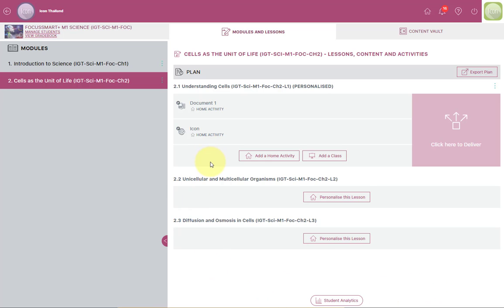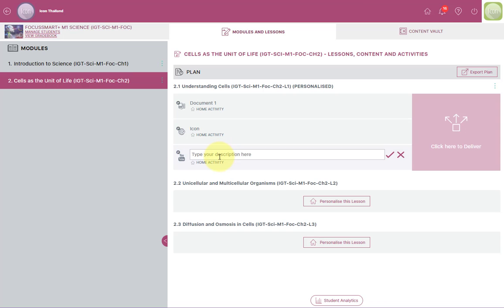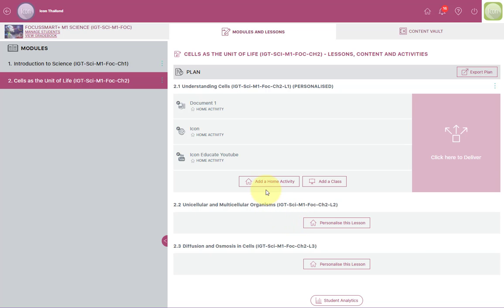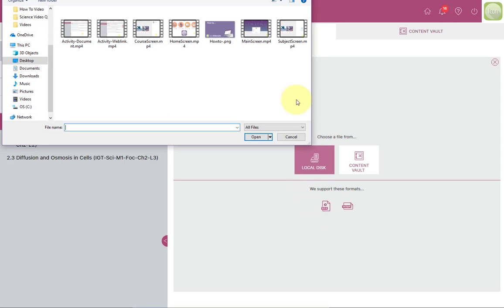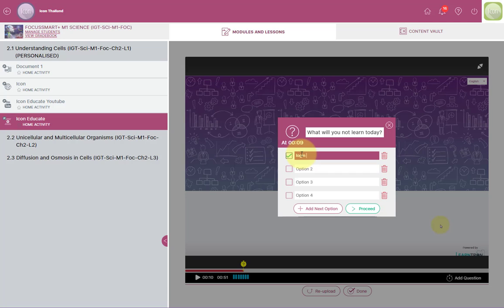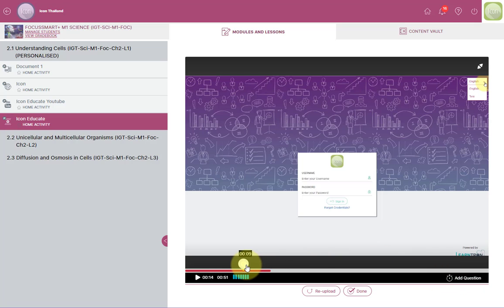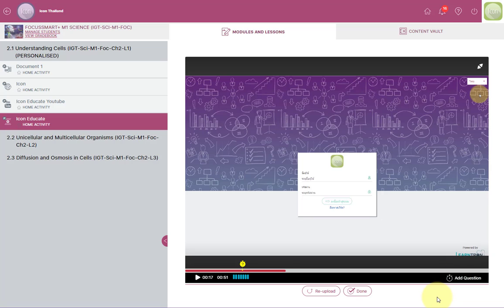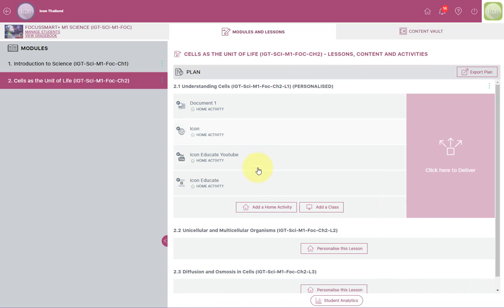Icon Educate | Create Activity: Video Upload & Youtube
Learn how to create a video activity: Upload video with embedded questions and Youtube video